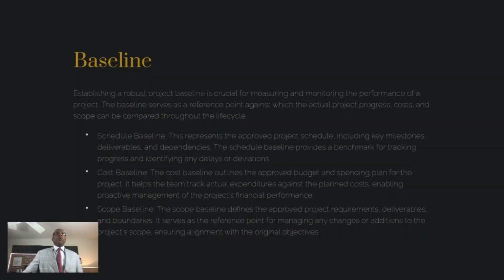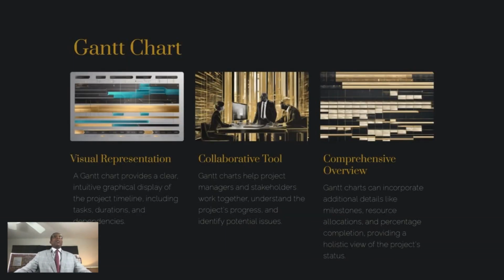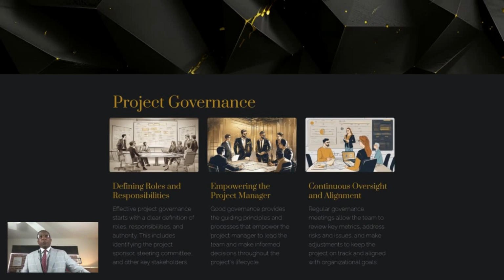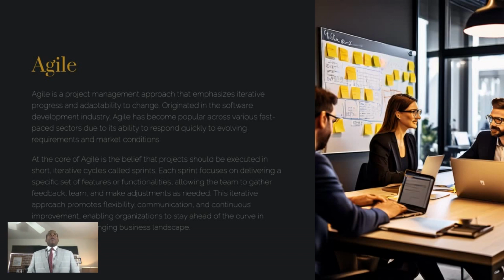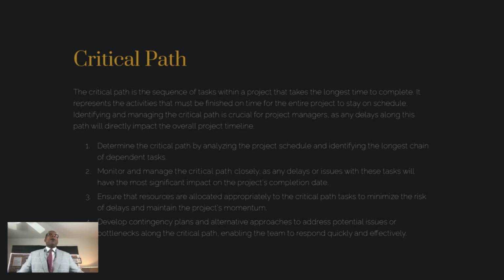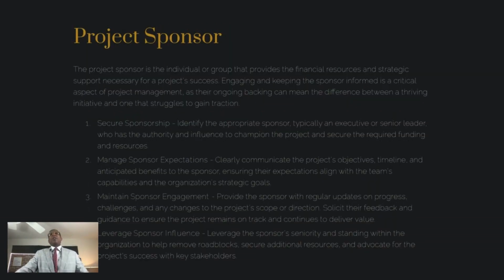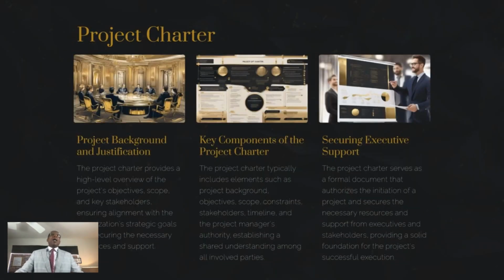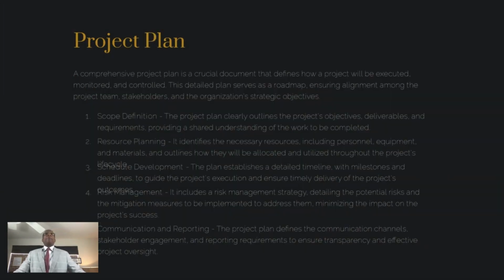KEY project management terminology You Must KNOW UPDATED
🎯 Ready to take your project management skills to the next level? Transform your understanding with our "Top 25 Project Management Terms You MUST Know" video! This empowering guide is packed with proven strategies and assertive communication tips to help you thrive in any project management scenario.

🚀 In this episode, Ed breaks down essential terminologies that every project manager should master, from scope and risk management to stakeholder engagement and the Iron Triangle. Whether you're prepping for your CAPM certification or looking to create a bully-free work environment, you'll find invaluable insights right here.

What you’ll learn:
- How to effectively manage scope, cost, and time
- Proven strategies for risk and stakeholder management
- The importance of work breakdown structures and critical paths
- Practical tips for avoiding scope creep and issue management

🔥 Transform from a confused newbie to a confident project manager with these 25 key terms. Empower yourself with knowledge and assertive communication skills to build a solid support network in your projects. Say NO to confusion and YES to growth!

YOU GOT THIS! Watch the video again, and again, and keep thriving! 🚀

CHAPTERS:
0:00 - Intro
1:18 - Scope
2:26 - Work Breakdown Structure
4:01 - Risk Management
5:30 - Stakeholder Management
7:12 - Milestones
7:57 - Baselining
9:52 - Deliverables
10:23 - Gantt Chart
12:56 - Project Governance
15:11 - RACI Chart
16:25 - Waterfall Methodology
17:38 - Agile
18:45 - Critical Path
20:08 - Triple Constraint
20:59 - Business Case
21:54 - Issue Management
24:15 - Scope Creep
25:15 - Risk Register
26:10 - Issue Log
26:51 - Project Charter
28:00 - Project Plan
29:08 - Project Schedule
29:33 - Final Words
I AM HERE TO LISTEN-GOT QUESTIONS:
📚BOOKS I AM CURRENTLY READING:
INFORMATION COMING SOON

🧠 GROWTH-MINDSET
Which of these words will YOU choose to prevent YOU from having a successful Day, Week, Month, Year & Lifetime?

    ❌  YOU DON'T enough experience.
    ✅ You are going to take immediate action by taking project management courses, voluteering to work projects, and begin the process of mastery within Project Management and/or Agile

   ❌YOU DON'T  KNOW Where To Start.
✅ No, You do know where to start because you are here with me.

   ❌ YOU ARE afraid.
  ✅  No, You are choosing emotion over the FACTS that YOU GOT THIS.

Learn HOW to STOP 🛑USING THOSE WORDS.

Watch the video again, and again.